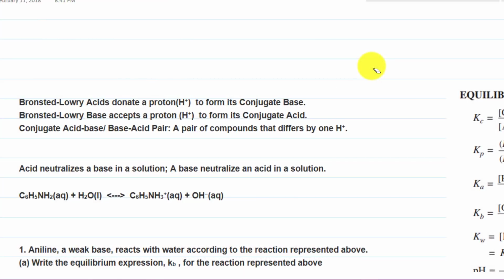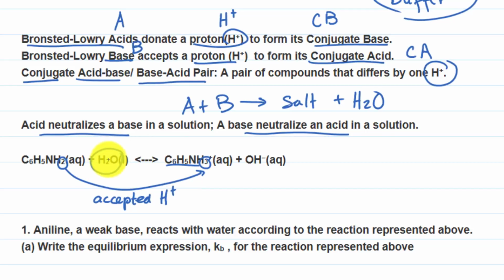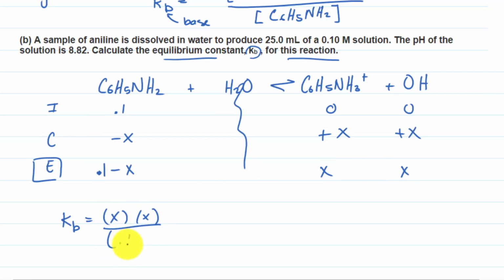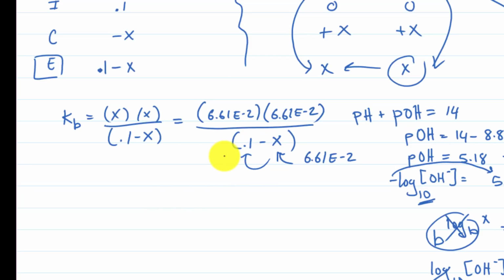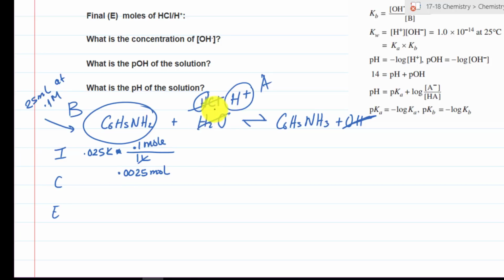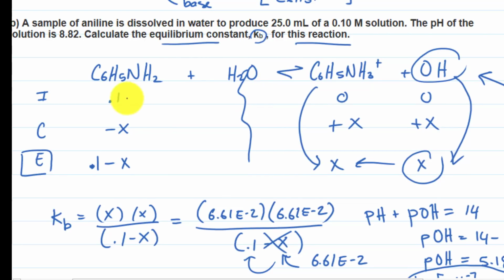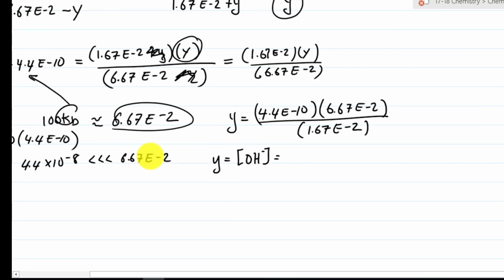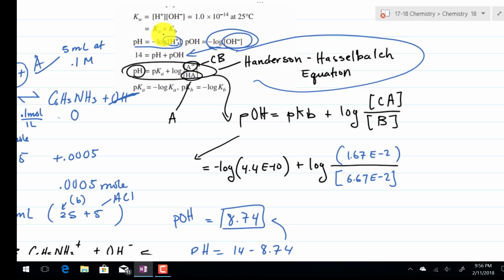Chemistry- Calculate pH of Buffer Solutions after adding strong acid.